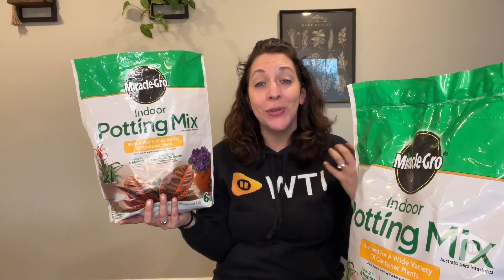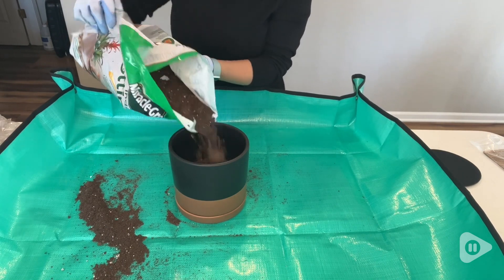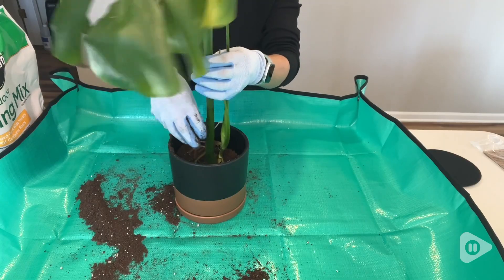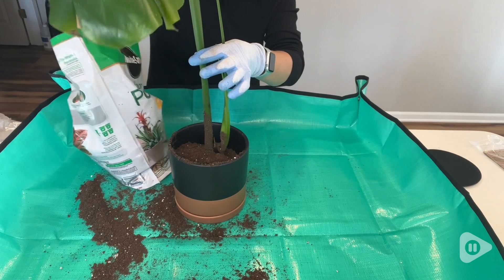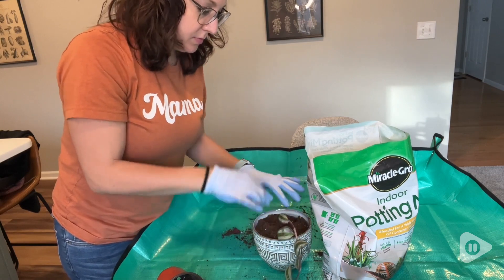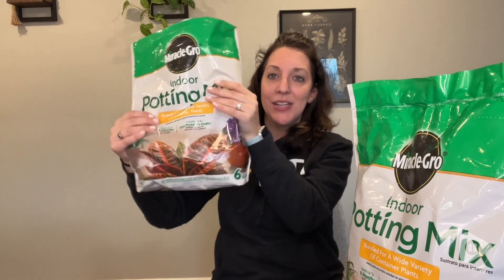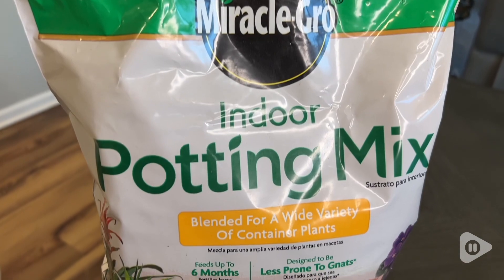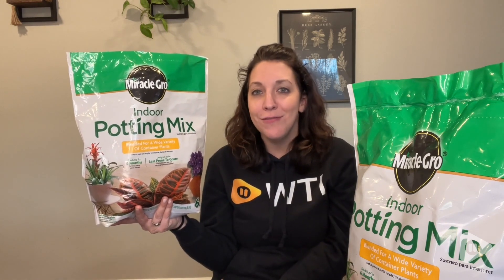Miracle-Gro Indoor Potting Mix | Our Point Of View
Miracle-Gro Indoor Potting Mix

(Commissionable Links)

Blended for a wide variety of container plants
Feeds up to 6 months
Designed to be less prone to gnats (Contains no compost or bark, which are known to shelter fungus gnats)
Contains coconut coir, which holds and releases water and helps soil easily re-wet
For use in containers